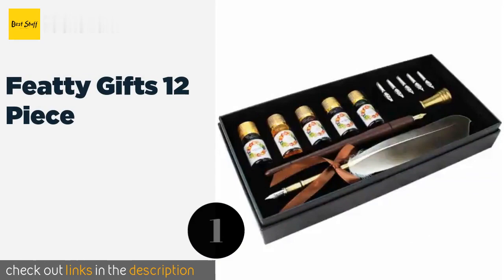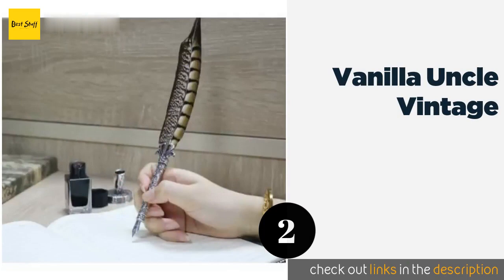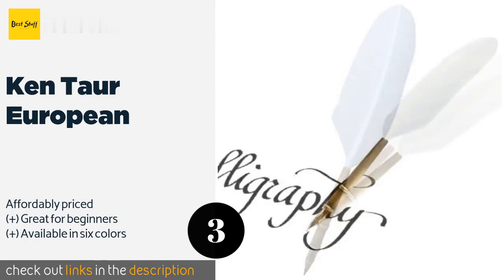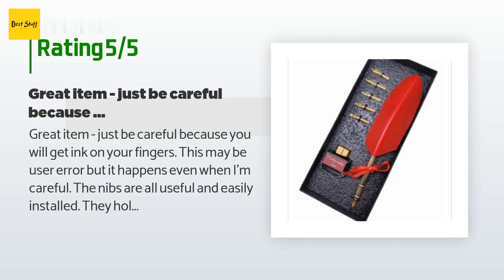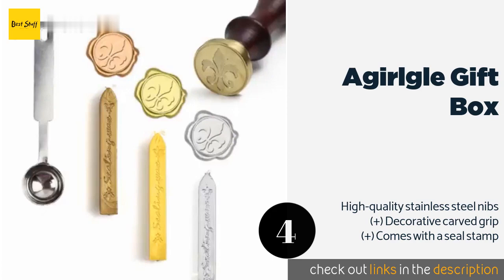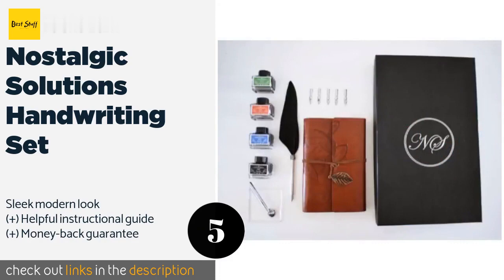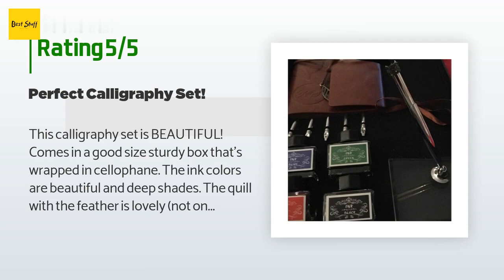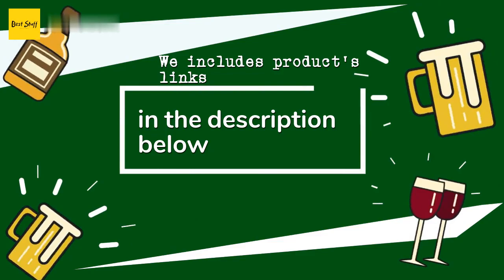🌵5 Best Quill Pens 2020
1 - Featty Gifts 12 Piece:
✅ Amazon US
🌏 Amazon International

2 - Vanilla Uncle Vintage:
✅ Amazon US
🌏 Amazon International

3 - Ken Taur European:
✅ Amazon US
🌏 Amazon International

4 - Agirlgle Gift Box:
✅ Amazon US
🌏 Amazon International

5 - Nostalgic Solutions Handwriting Set:
✅ Amazon US
🌏 Amazon International